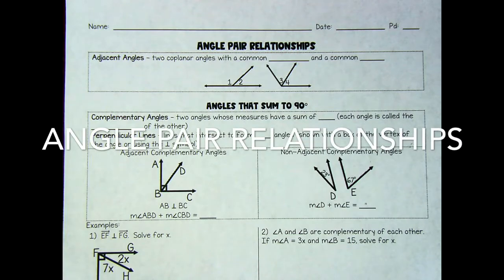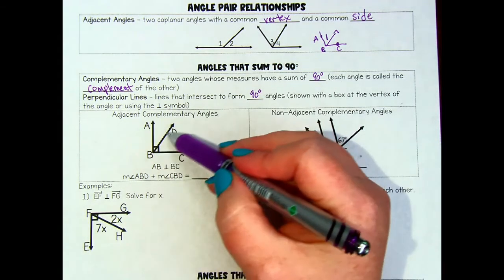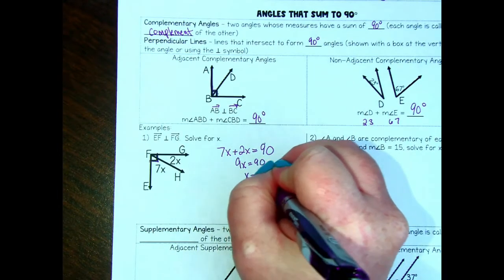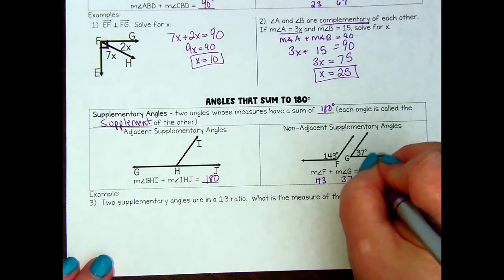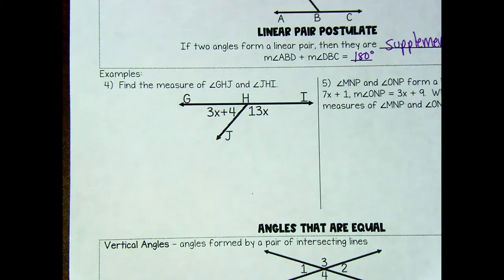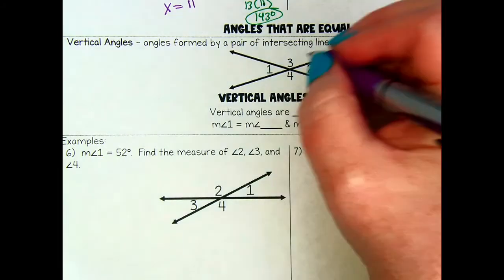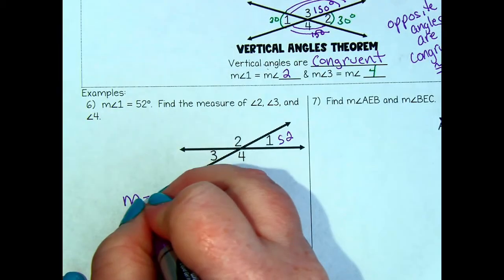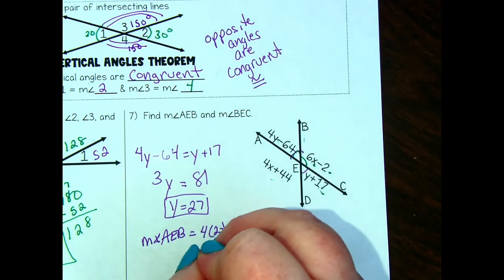Angle Pair Relationships